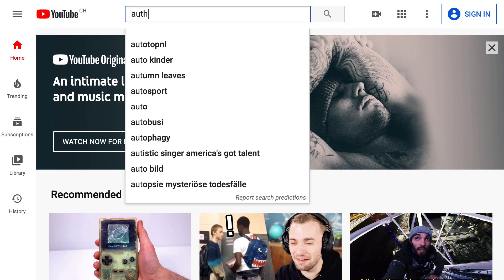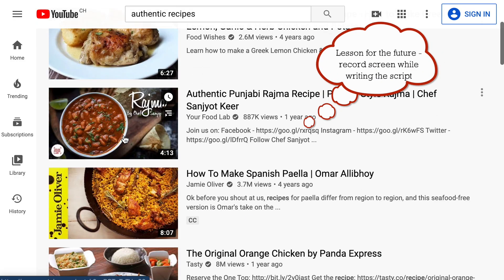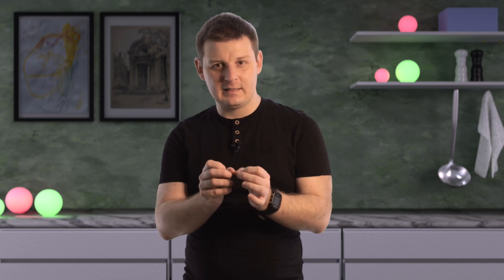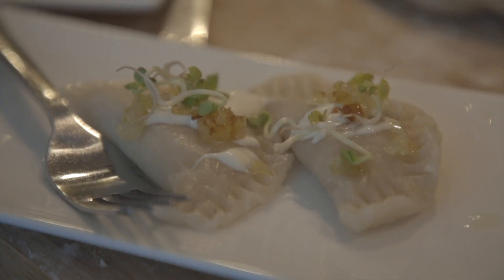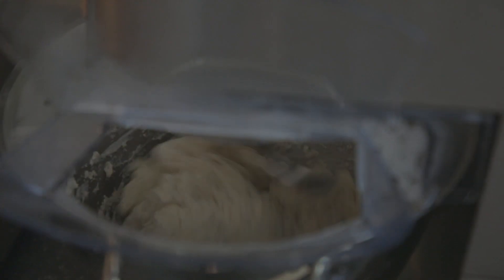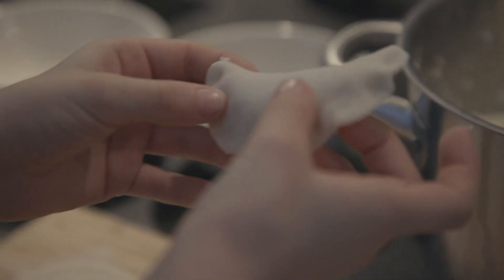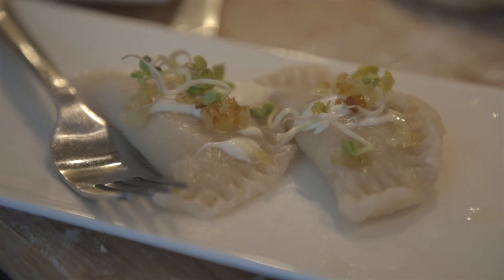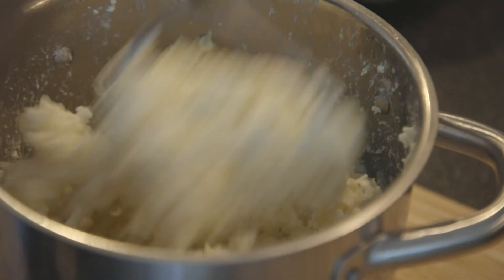How can you tell if this recipe for pierogi is authentic?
There's a lot of videos on youtube that show "authentic original recipes". Many of them show good recipes, but they're not "the" recipe for a dish you're looking for. There's no "the" recipe.